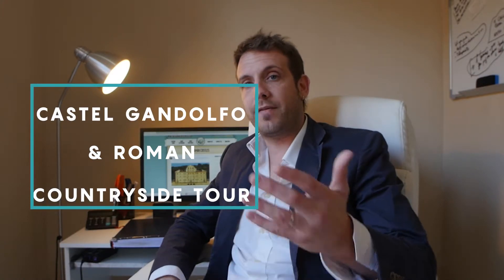11 CASTEL GANDOLFO